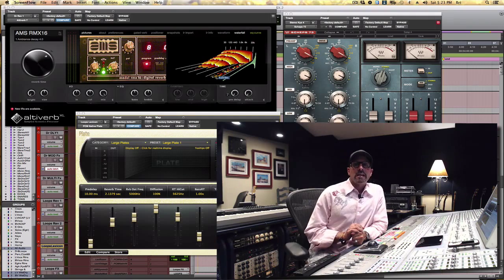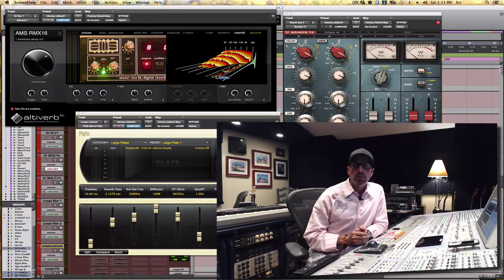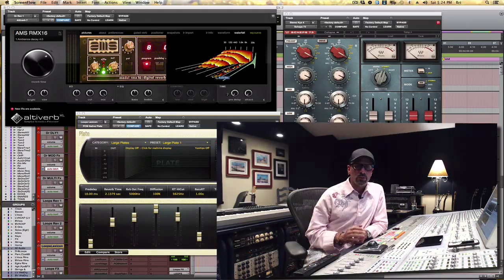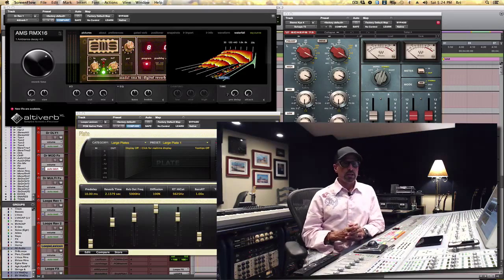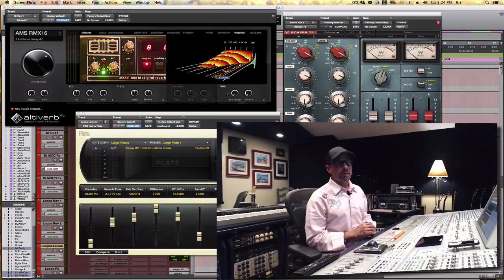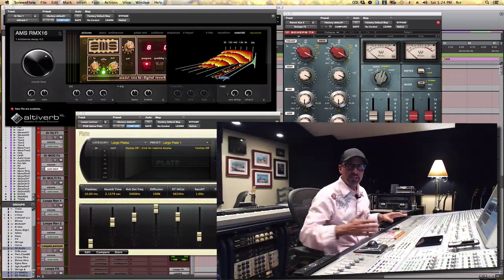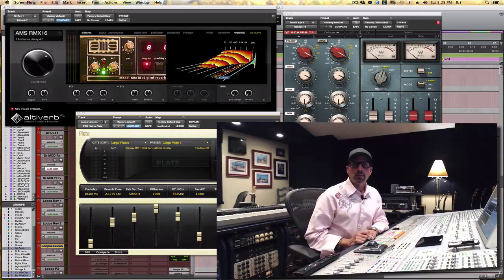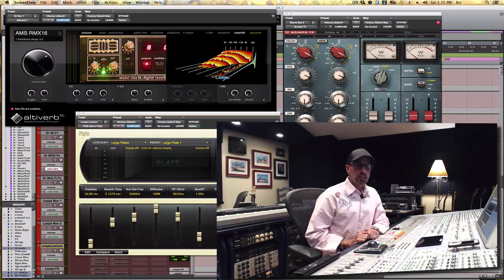Minute Mix Tip: Muscle Memory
Veteran Producer/Engineer, Brian Malouf, narrates these minute mix tips about problems and solutions while mixing recording music. This tip speaks to methodology and organizational practices to help free your mind and make room for creativity in your mix.